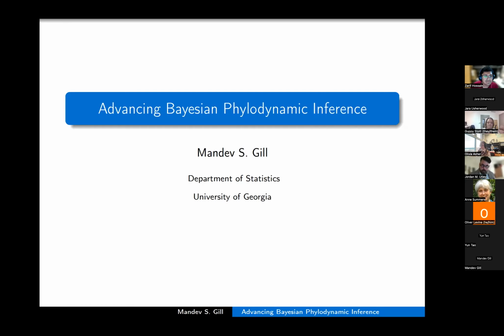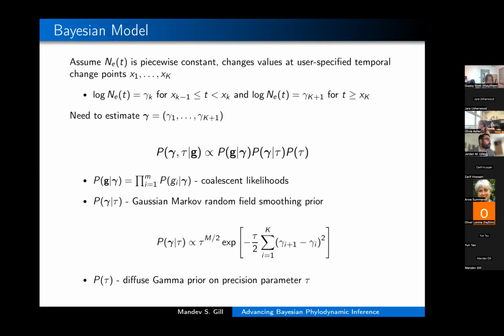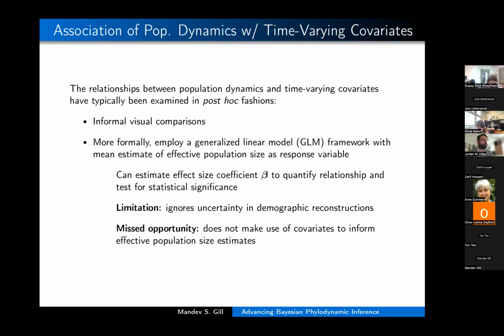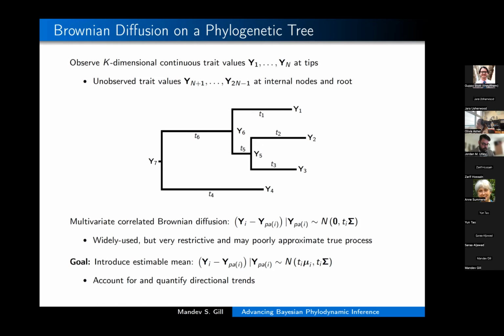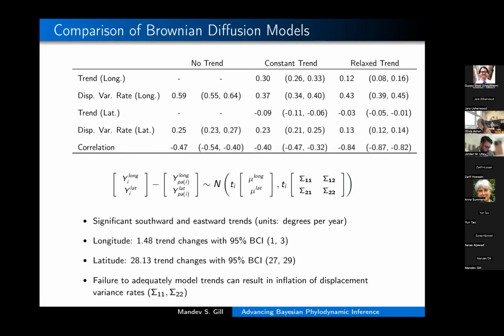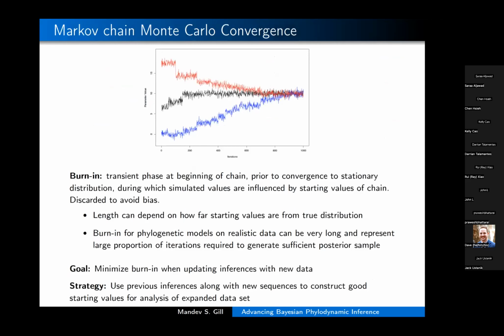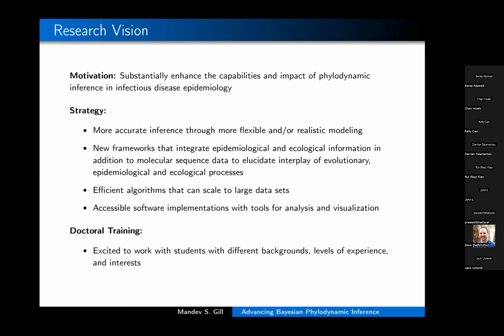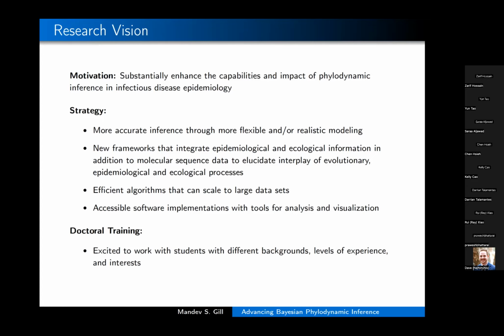FY23 - Dr. Mandev Singh Gill - Advancing Bayesian Phylodynamic Inference